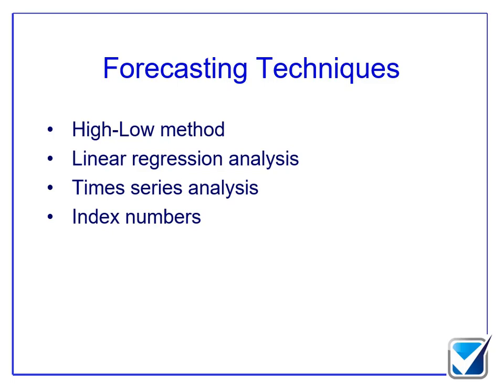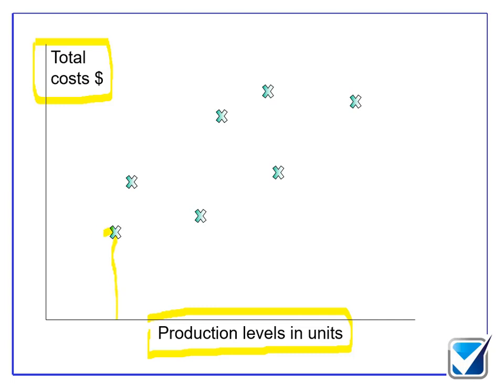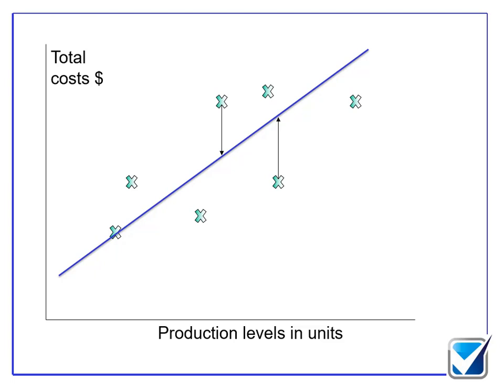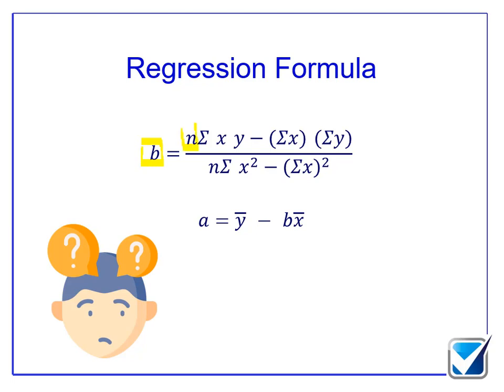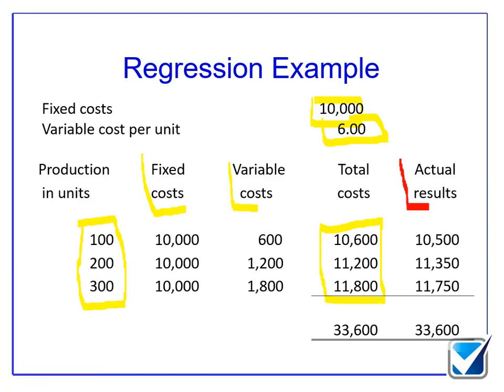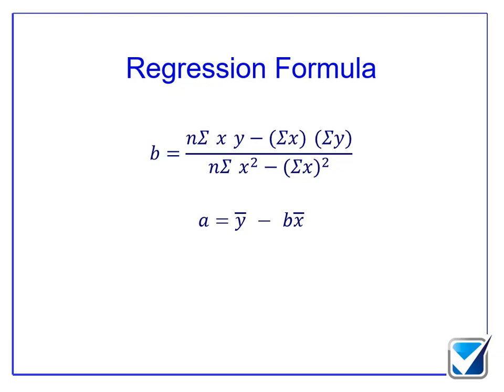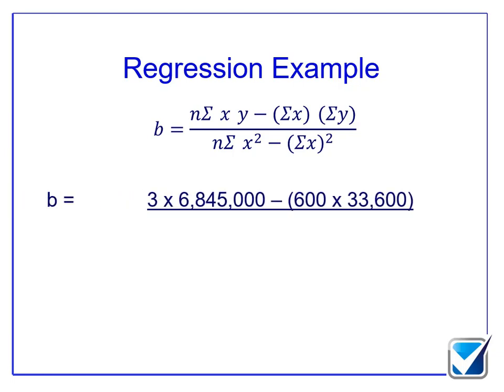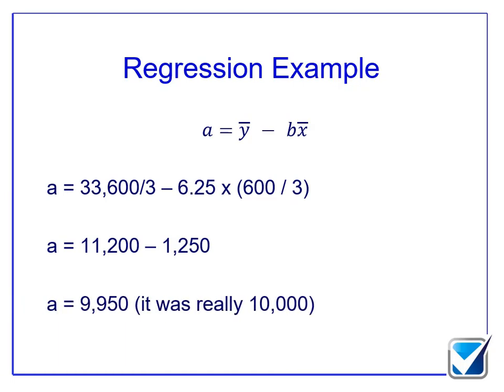EBS Regression Analysis part 1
Want to know more about Regression Analysis (Part 1)?

Listen to this brief video, made by our Lead Tutor - Eddy Kewin :)